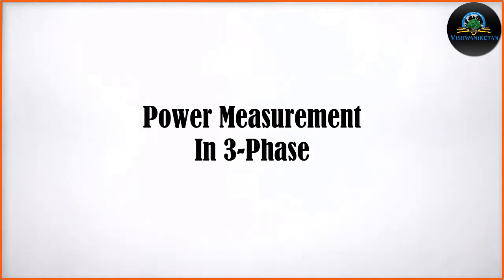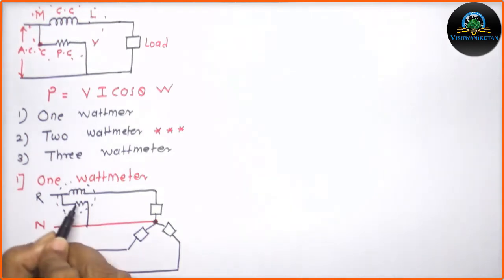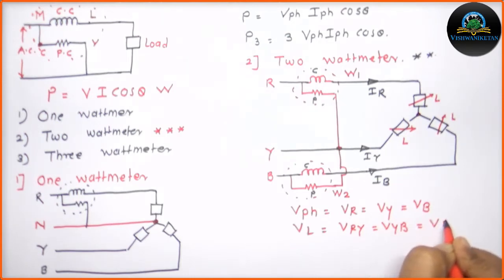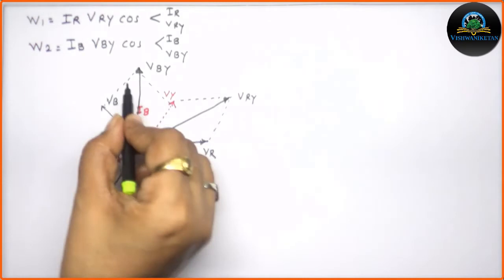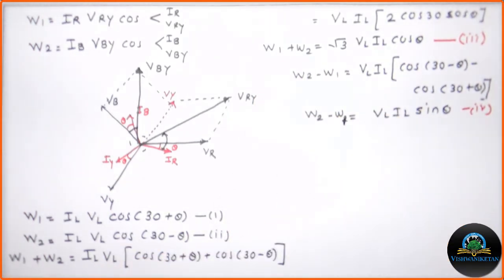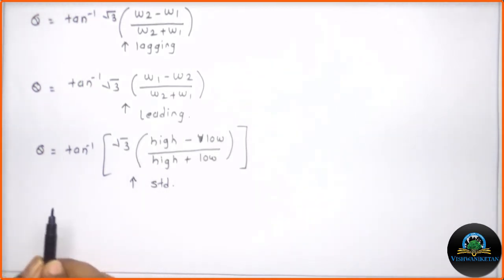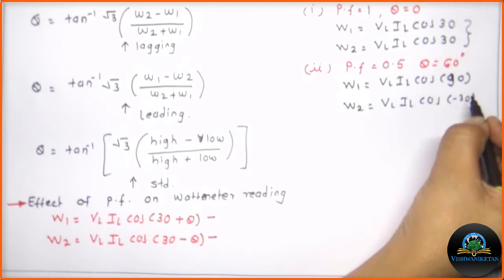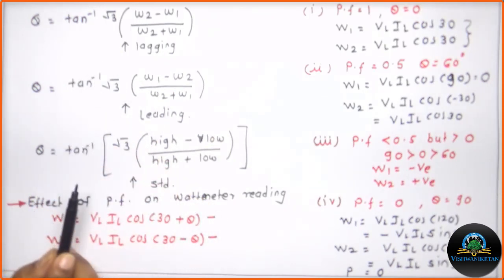Basic Electrical Engineering - BEE : AC12: Theory of Power Measurement by Prof. Sharvari Sane